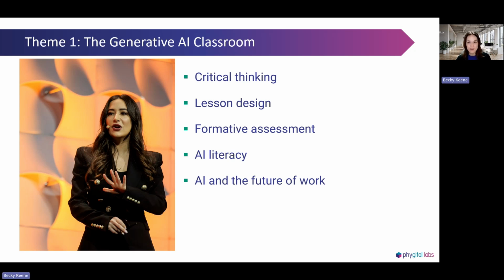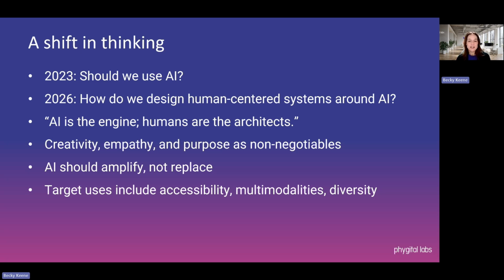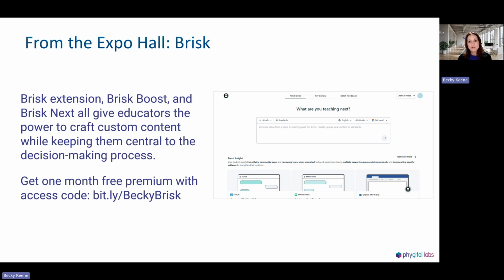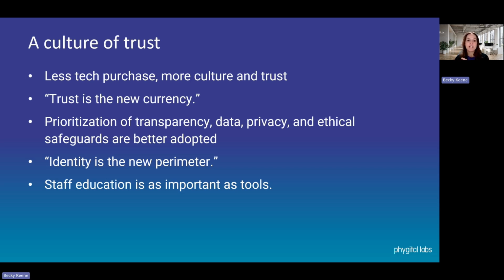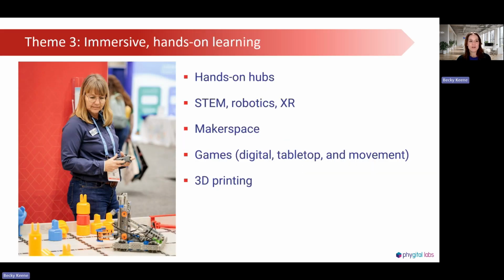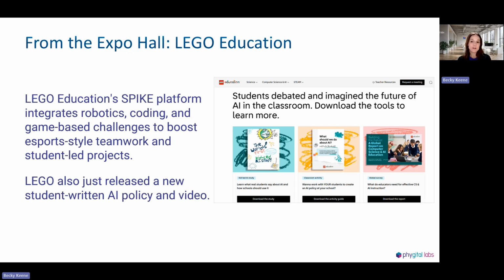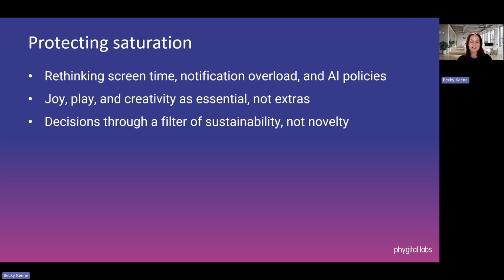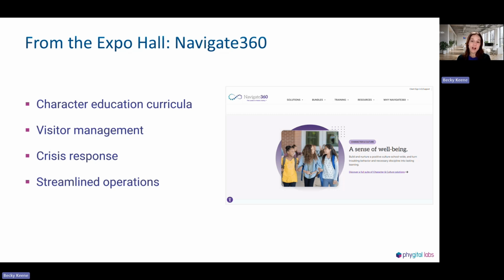Phygital Learning Event Recap FETC January 2026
📘 Phygital Learning Event Recap: FETC
Missed FETC? We've got you covered.
Couldn’t make it to the Florida Educational Technology Conference (FETC)? This recap session brings the learning straight to you. Join us as we break down the biggest insights, themes, and innovations showcased across keynotes, sessions, and the Expo Hall.
From cutting‑edge AI tools to practical classroom strategies, we’ll unpack what educators, district leaders, and edtech experts were buzzing about—and highlight the ideas worth bringing back to your own learning community.

✔️ Key themes and trends emerging from FETC sessions and speakers
✔️ Innovative tools, platforms, and solutions featured in the Expo Hall
✔️ How conference insights connect to real classroom + district needs
✔️ Practical strategies educators are using right now
✔️ Resources and next steps inspired by the FETC experience

A curated summary of FETC highlights, practical classroom-ready ideas, an Expo Hall trends snapshot, and a resource list to help you explore tools and concepts featured during the event—all designed to help you stay current without the travel from Becky Keene.